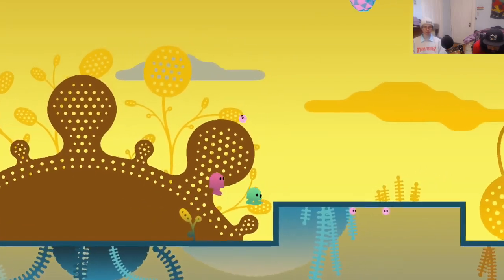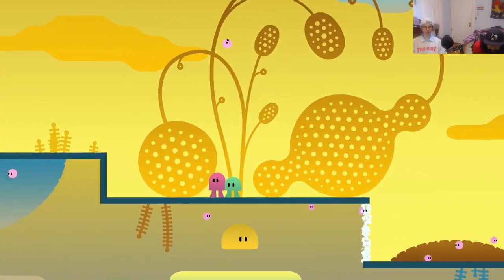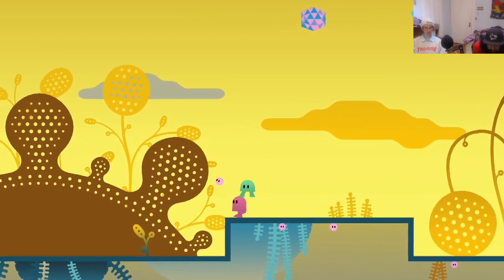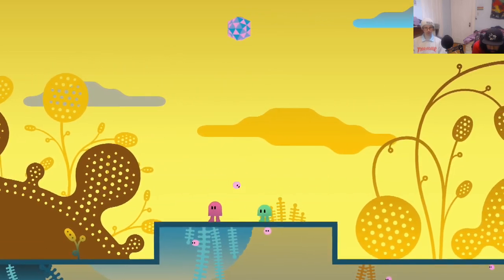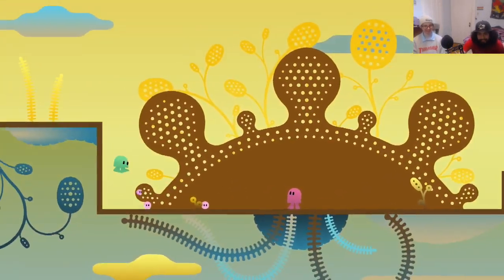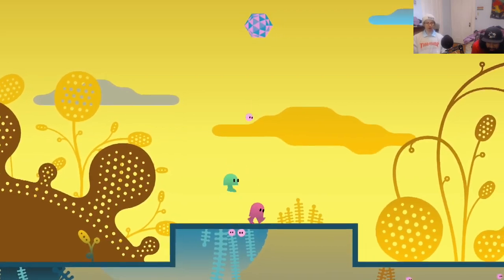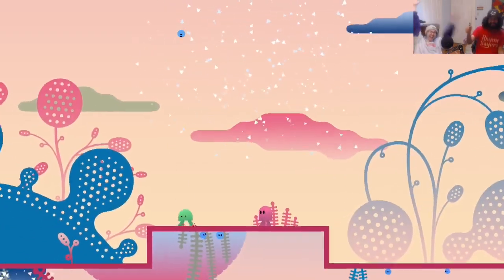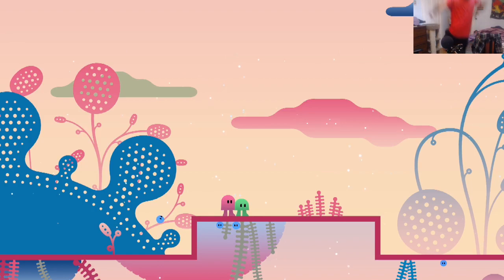Ibb & Obb level 1 3 secret COOP with Daniel!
insane secret